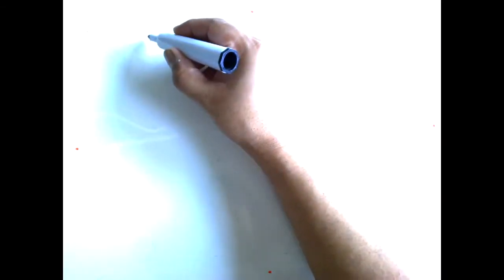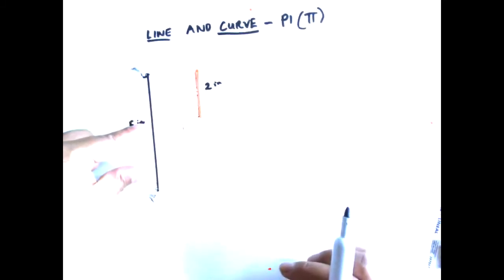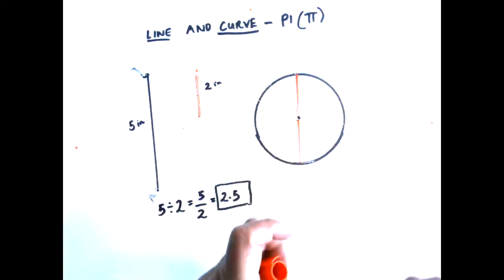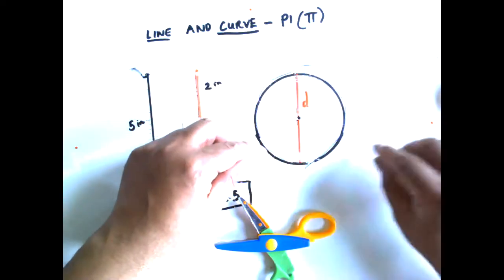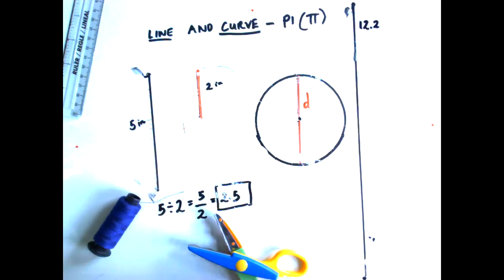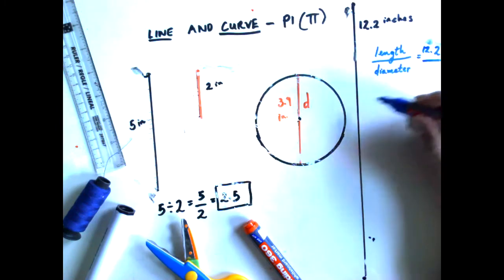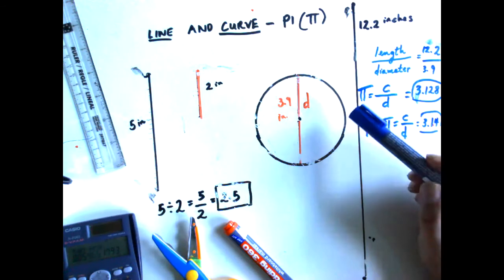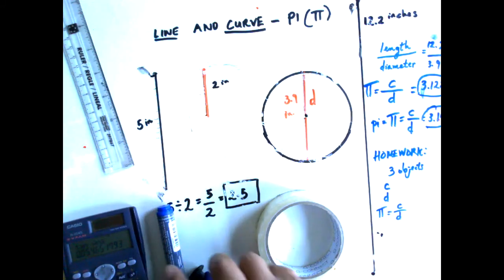A Practical Introduction To The Idea of Pi